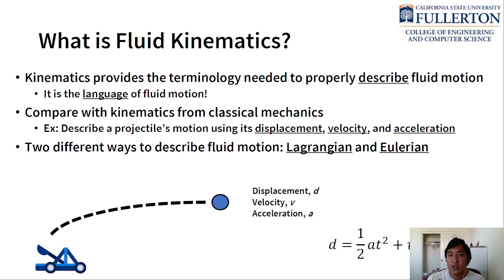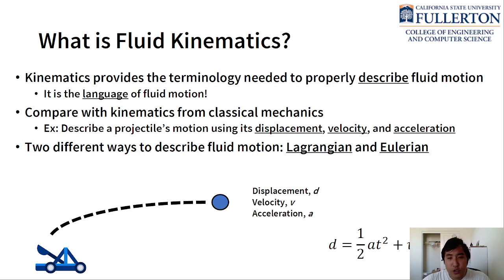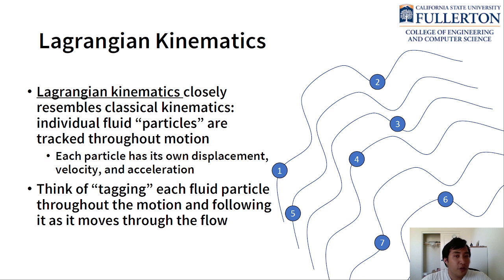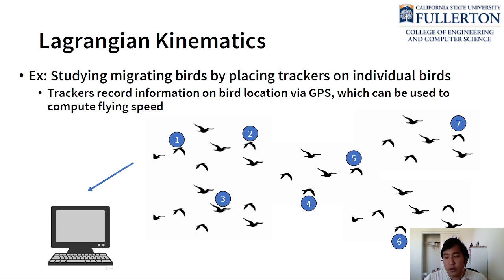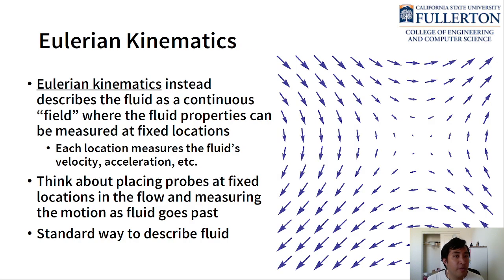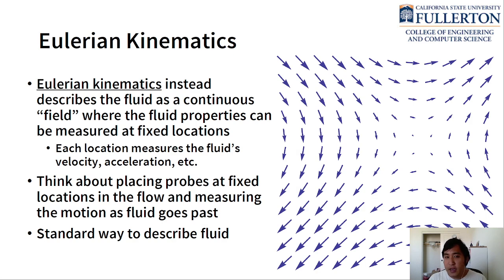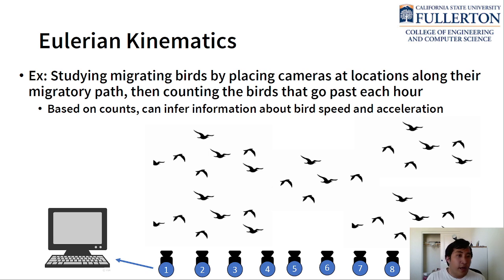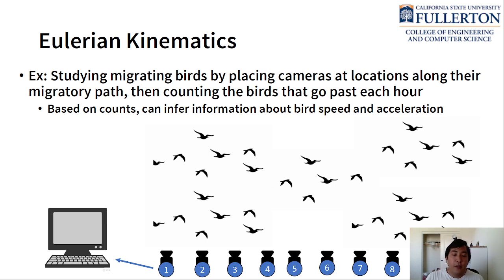EGME-333: Lagrangian vs. Eularian Descriptions of Fluid - CSU Fullerton Mechanical Engineering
Review video for the difference between Lagrangian and Eularian descriptions of a fluid for the course EGME-333: Fluid Mechanics.